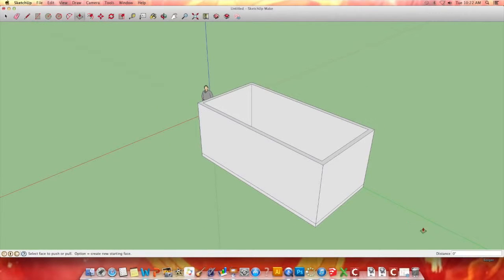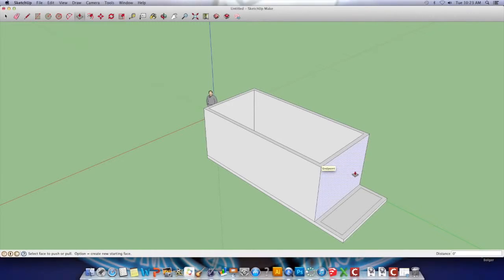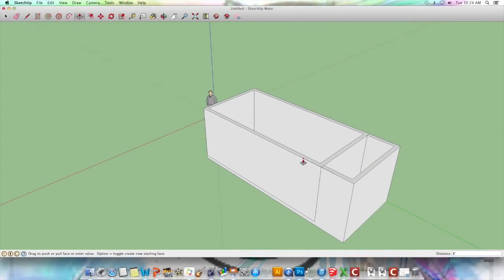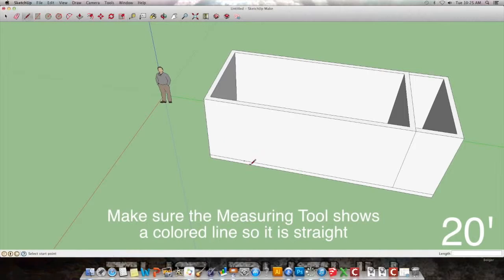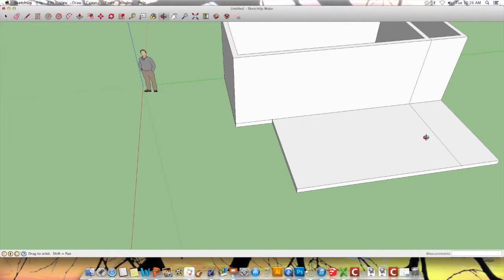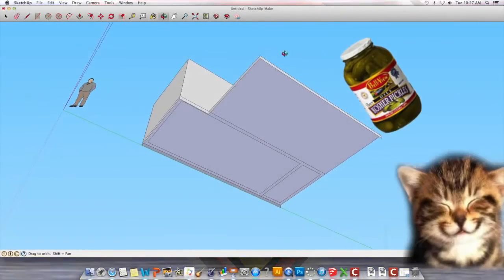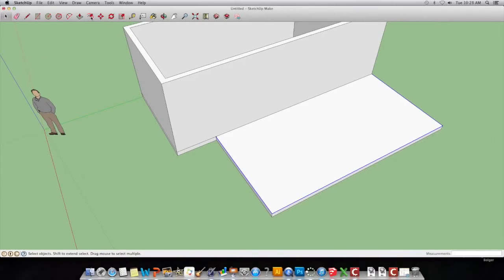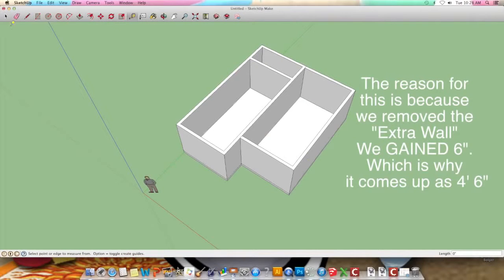BOLGER SU 78 HOME Design Interior (HD) Part 2 By Shawn Cier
This video is Bolger SU Tutorial 2

How to add a new room with accurate dimensions: 0:20-0:52
Offset Tool: 2:00-2:08
Measuring Tool: 2:50-3:08
Eraser Tool: 4:28-5:36